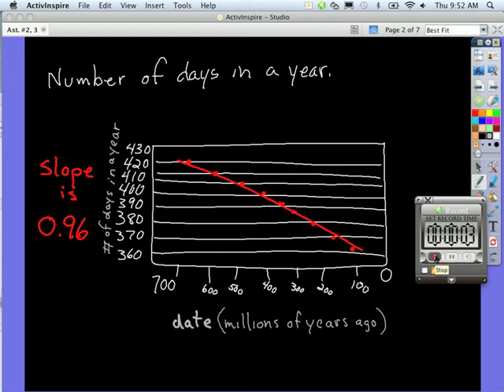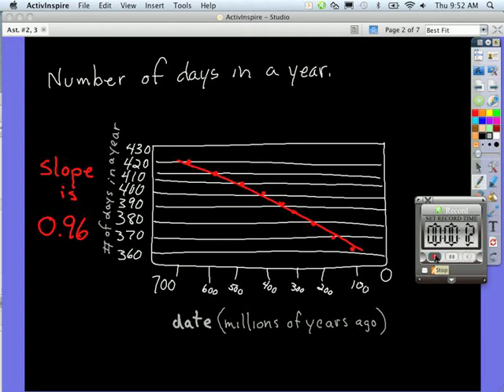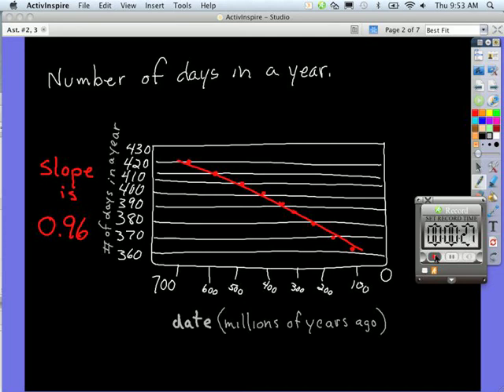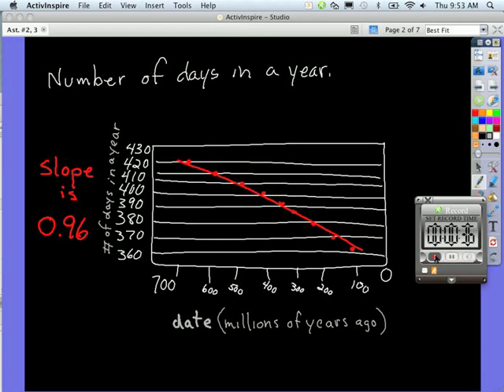E S S graph 2013 Feb 21 09 52 41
This is a graph of the changing number of days in a year due to the rotation of the Earth over 700 million years. This is for activity #2 astronomy.